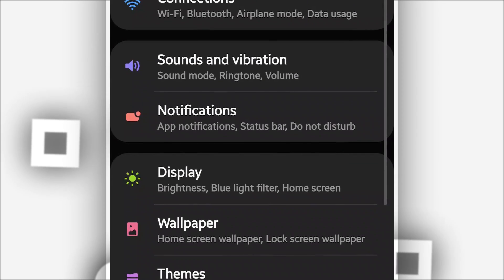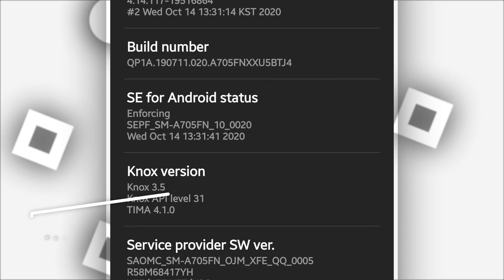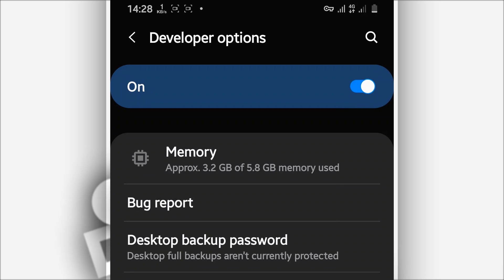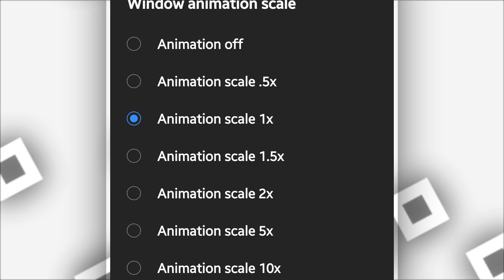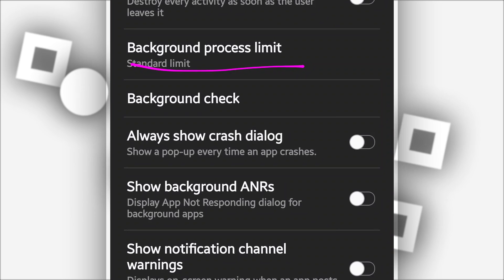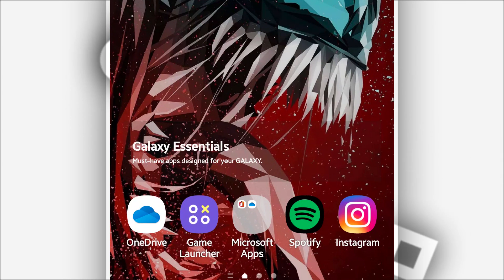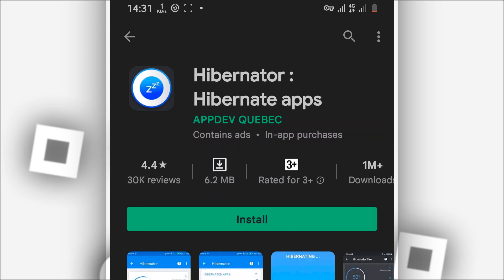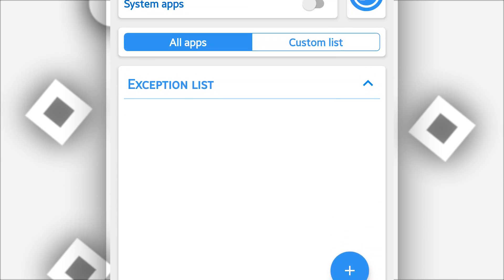How To Increase RAM of Any Android Device 2022 | For Both Not Rooted & Rooted Devices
RAM (Random Access Memory) is storage used for a place to hold data. If your mobile device or tablet has a small amount of RAM, you may find that it will start to slow down when you have opened and used lots of different applications at the same time.